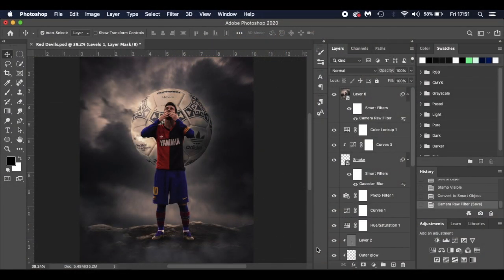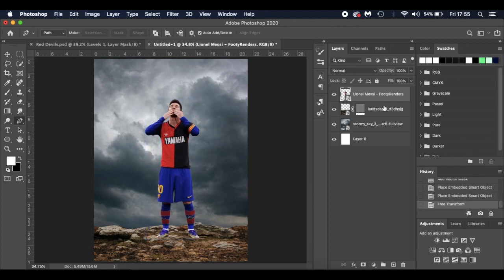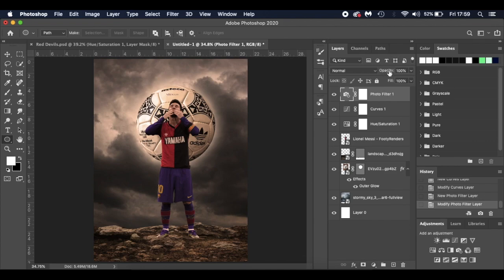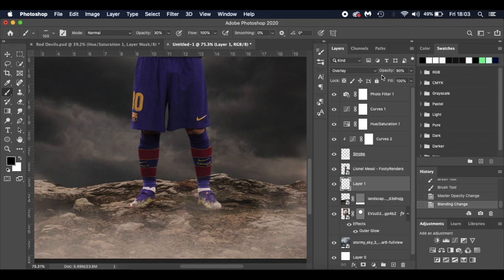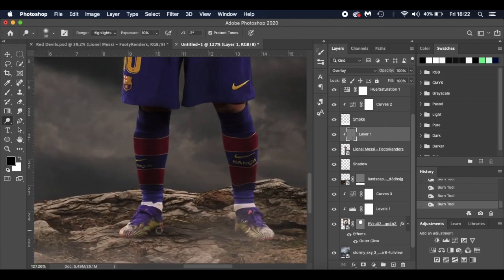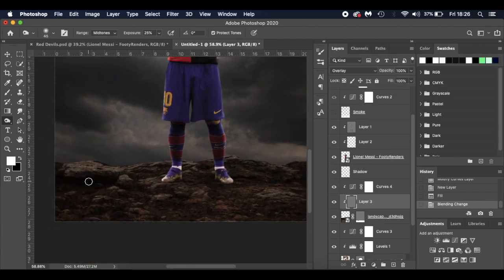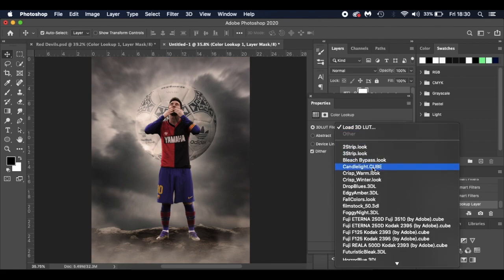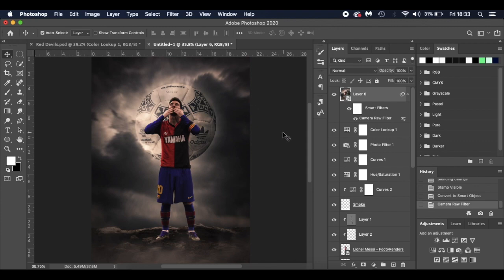Photoshop Surreal Manipulation: Lionel Messi; Maradonna Tribute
In this tutorial I will show you how I created this surreal piece of art featuring Lionel Messi as he pays tribute to the great Maradonna who sadly died recently. Any questions, please leave them in the comments below and I will try to answer as many as I can. Enjoy creating and I will see you in a tutorial very soon.